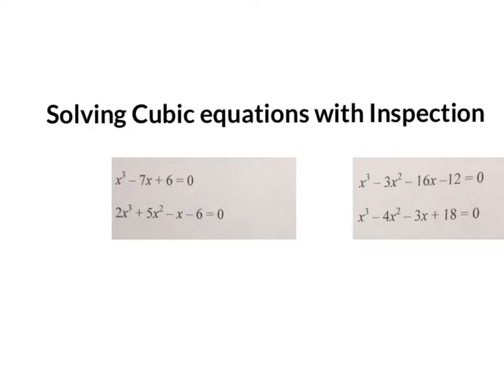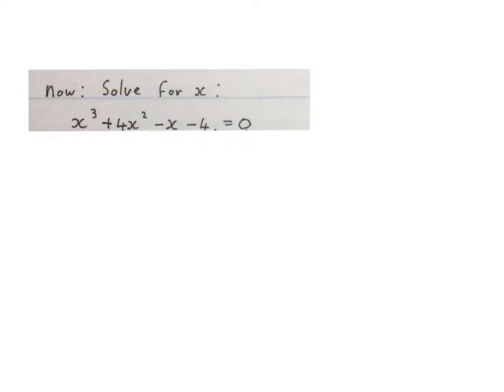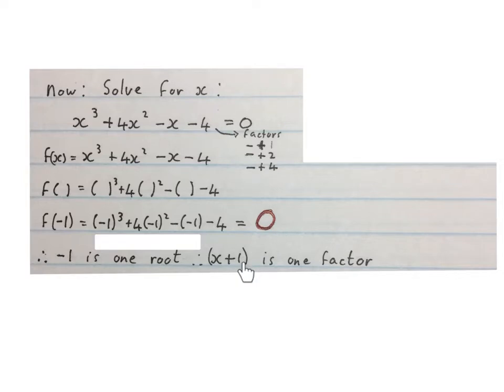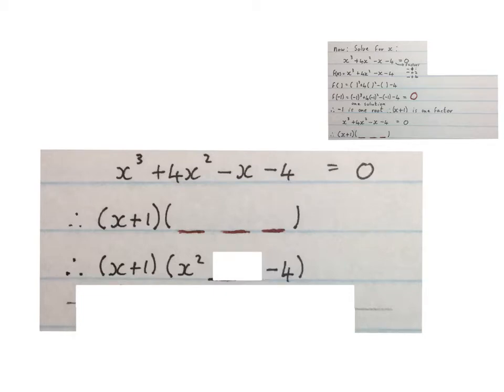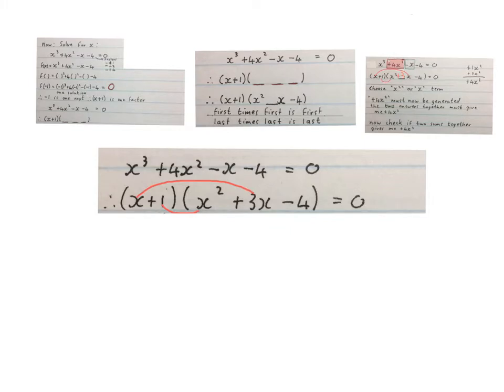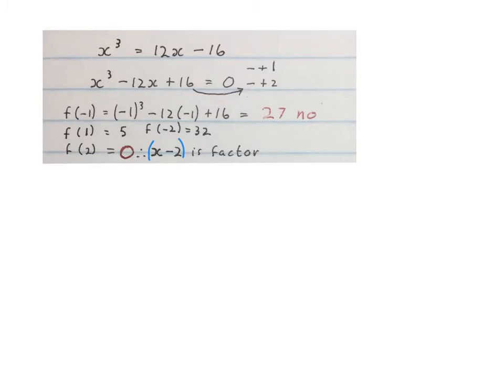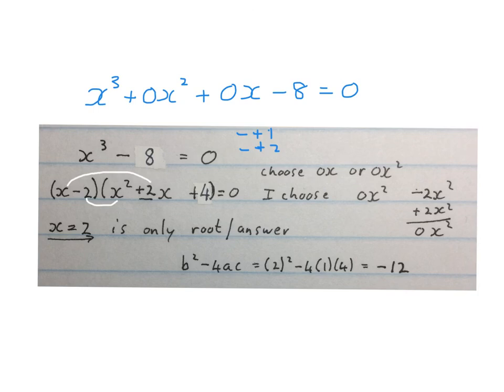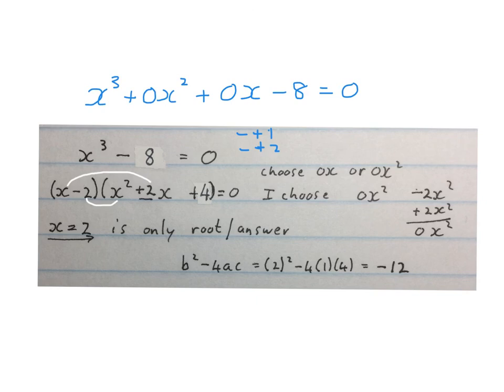Solving cubic equations with inspection (mathdou) Bianca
Cubic equations solved using inspection